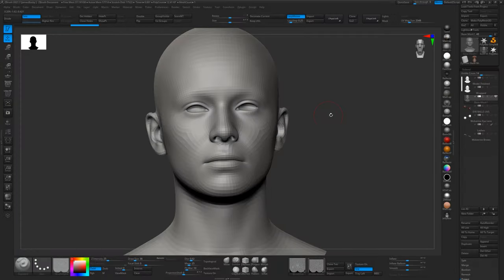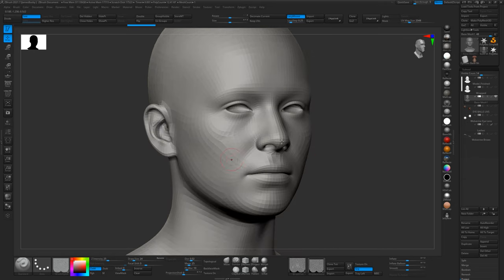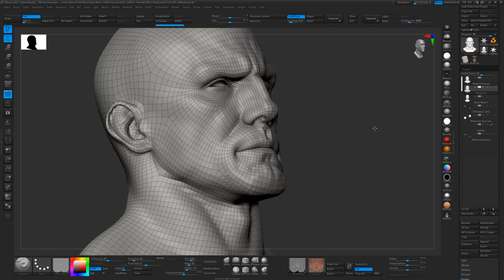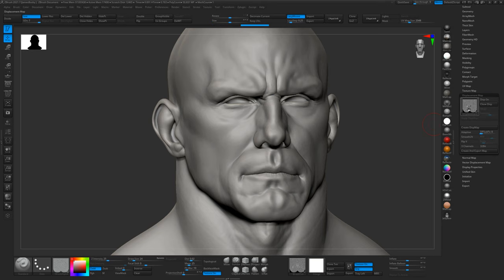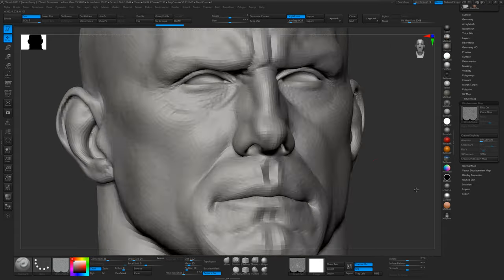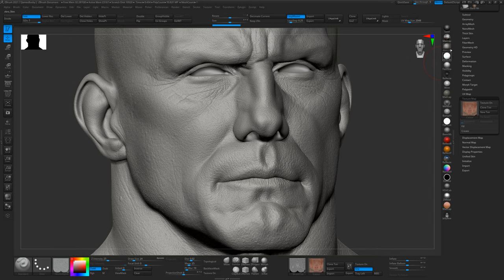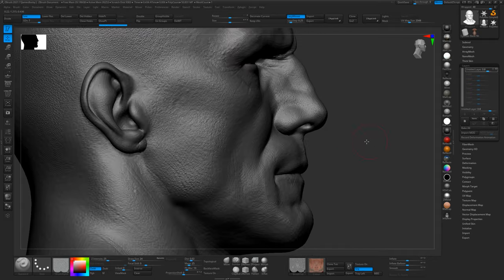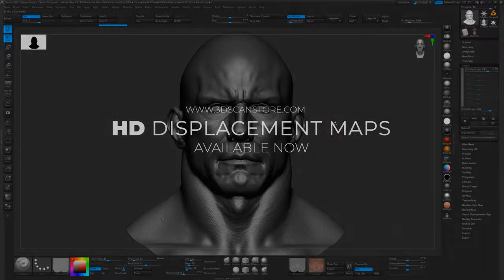Sculpting Method Using Our Base Mesh and HD Displacement Maps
In this video I will outline the fastest way to create a highly details sculpt using our base mesh and pre applied HD displacement maps.